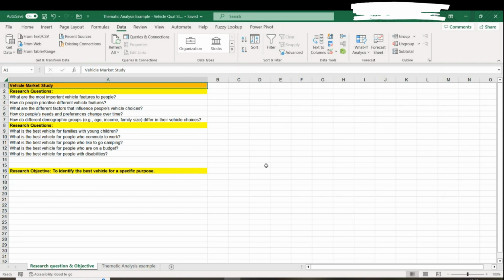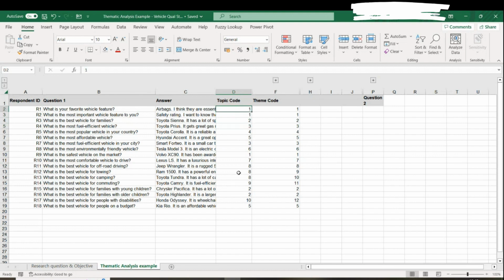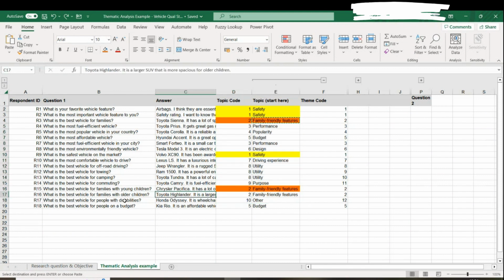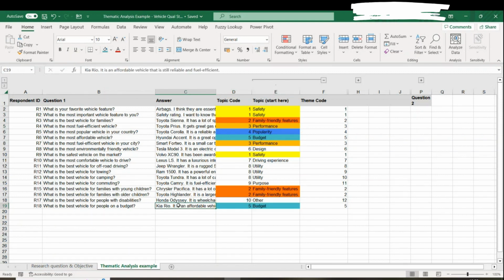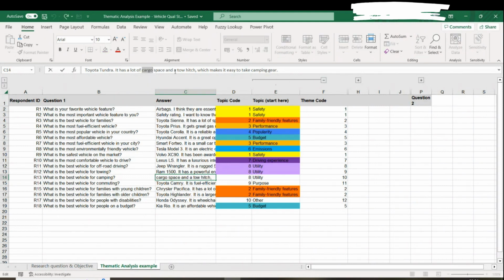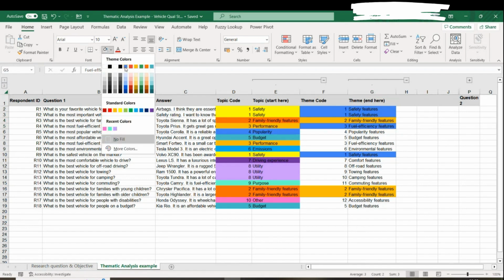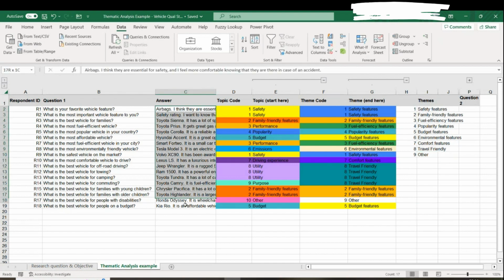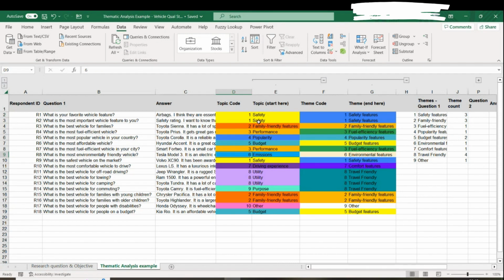How to do Thematic Analysis Coding in Excel: Data Analysis in Research Methodology (Qualitative)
Learn how to conduct thematic analysis and code qualitative data using Excel in this step-by-step tutorial.

In this video, we show you how to organise, code, and analyse your qualitative research data efficiently using Excel, making your research workflow easier and more systematic.

Whether you are a student working on a dissertation or a researcher handling interview transcripts, you will gain practical skills to manage and interpret your data confidently.

Power BI Short and Punchy Course to get you going..